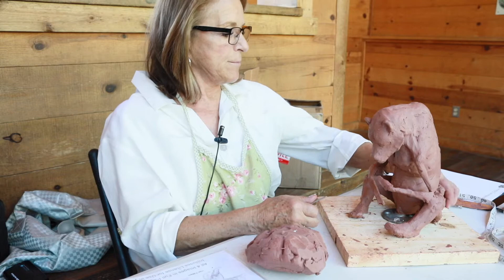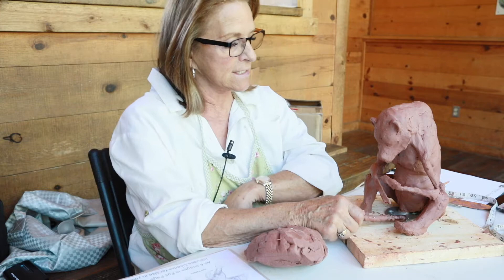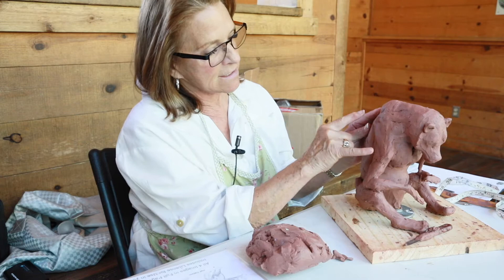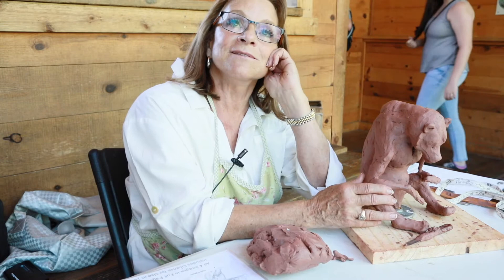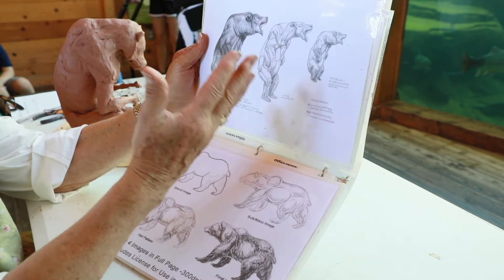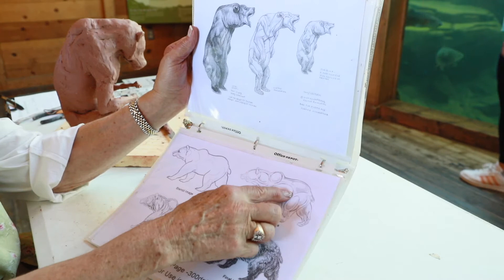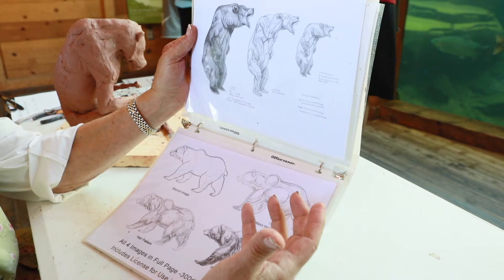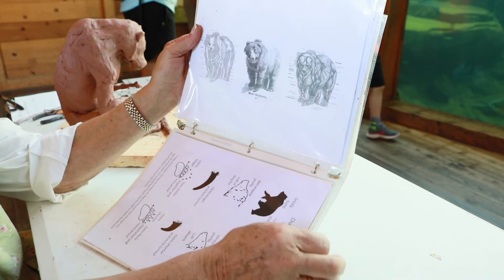Deborah Copenhaver Fellows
Deborah shares her newest project, the grizzly bear, while at Cheyenne Mountain Zoo!